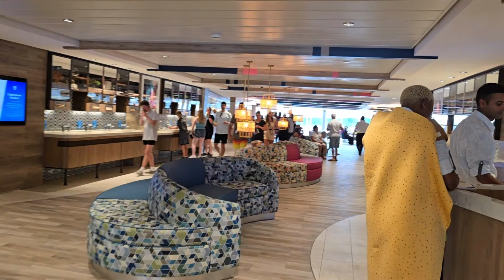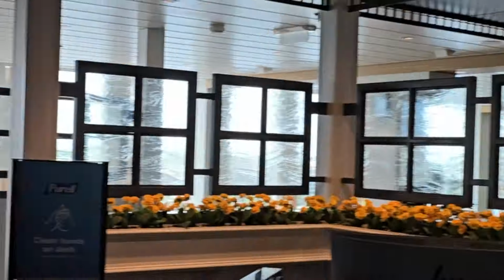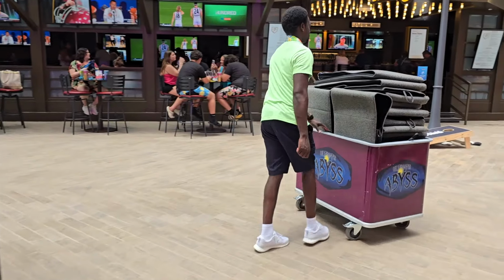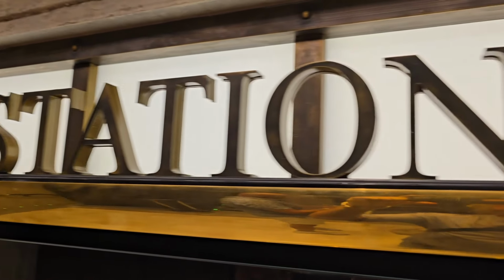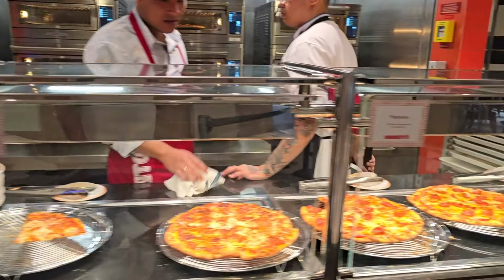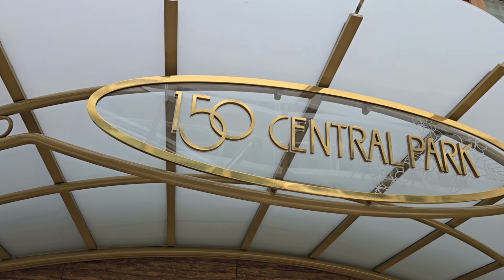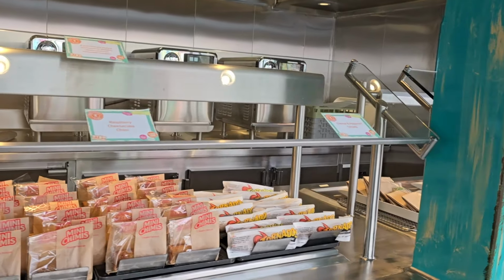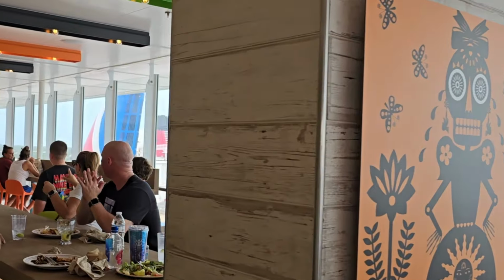Utopia of the Seas Food Tour | WATCH BEFORE YOU CRUISE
In this video, we take you on a delicious tour of all the food spots aboard the brand-new Utopia of the Seas! From gourmet dining experiences at 150 Central Park and Giovanni’s Italian Kitchen to casual bites at Sorrento’s and the Boardwalk Dog House, there’s something for every appetite.